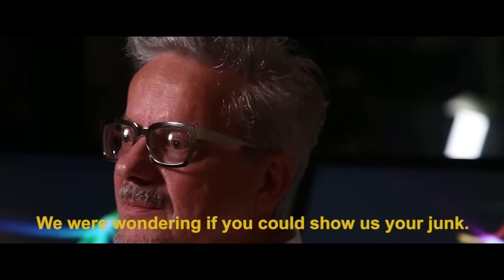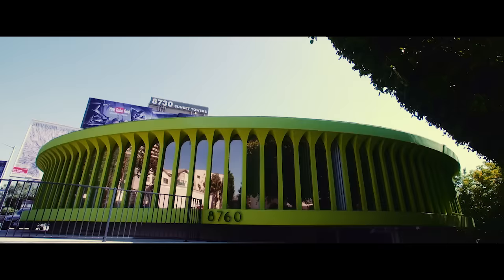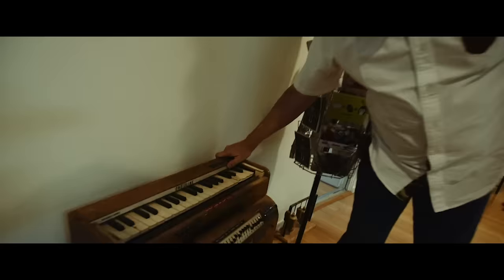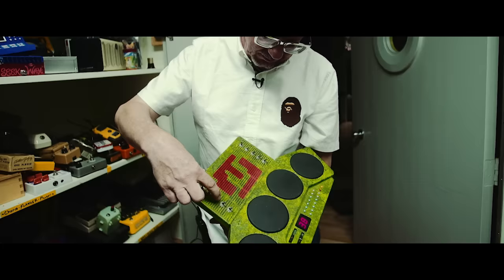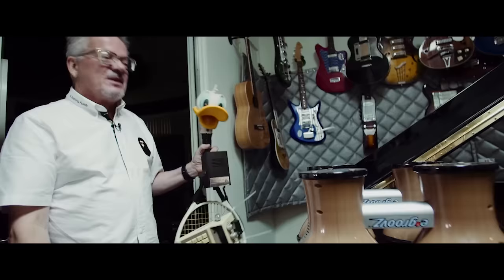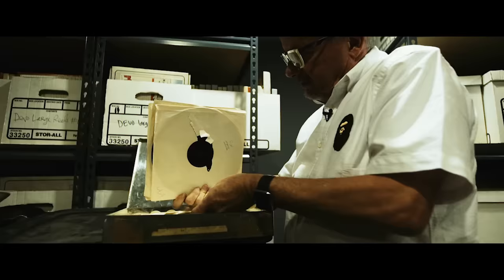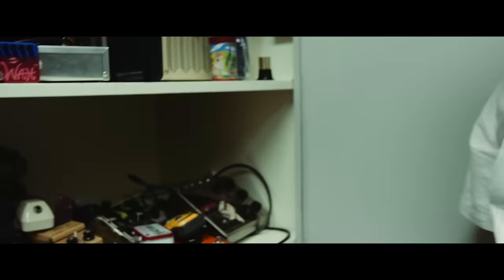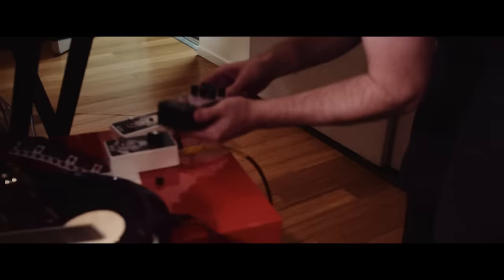Devo's Mark Mothersbaugh shows Pink Floyd dumpster finds - Mutato Muzika TOUR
Everything is awesome at Mutato Muzika. We met up with Devo’s Mark Mothersbaugh for a guided tour of his Hollywood-based production facility and took a look at Pink Floyd dumpster finds, visited the final resting place of Mothersbaugh’s alter ego, Booji Boy, and learned the Complete Truth About Iggy Pop.

"Show Us Your Junk!" is a scavenger hunt through the recording studios, tour vans, and storage units of our favorite musicians - a celebration of the nick-knacks, impulse purchases, artifacts, odds-and-ends, doodads, thingamajigs, whatchamacallits, and other ephemera piled up in corners, cluttering the shelves of rock and roll.